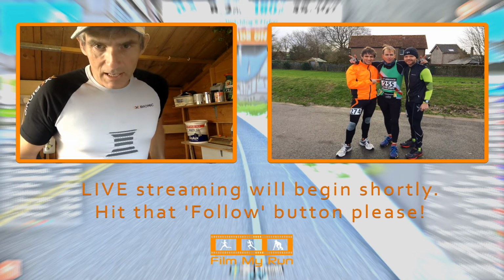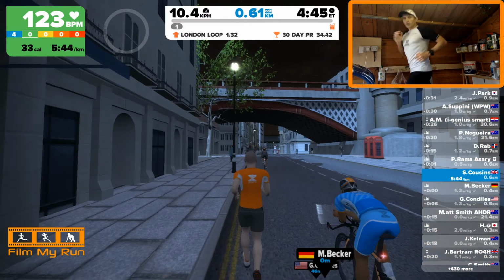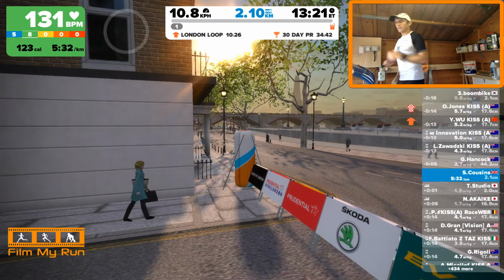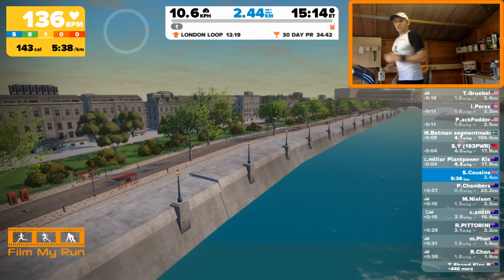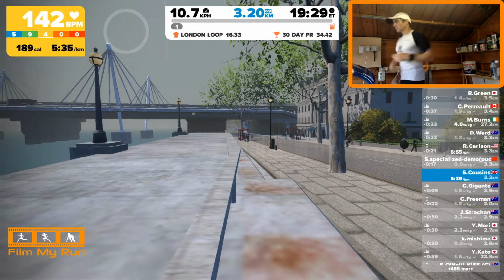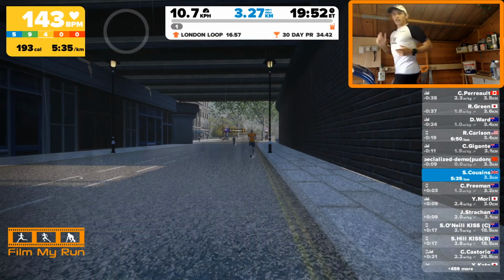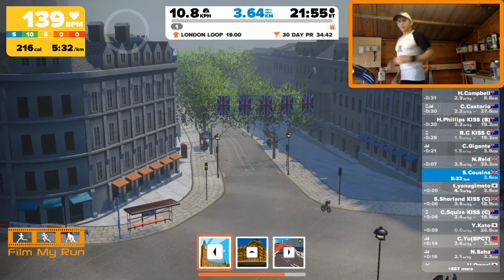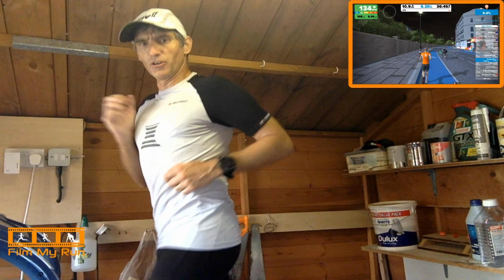Zwift Running - The London Expansion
I have to admit that the quality of this video is very poor. I am not having much luck trying to get the frame rate to improve when recording on OBS on my Macbook Pro.

Welcome to Zwift Rides. Zwift is an indoor cycling app. It incorporates a ‘game’, a training tool and live races in a virtual world. I have a Wahoo Kickr indoor trainer.

My name is Stephen and I have been riding on Zwift since the early beta days. I love it.

I stream live here on YouTube, on Facebook, on Beam.pro and Twitch.tv two or three times a week.